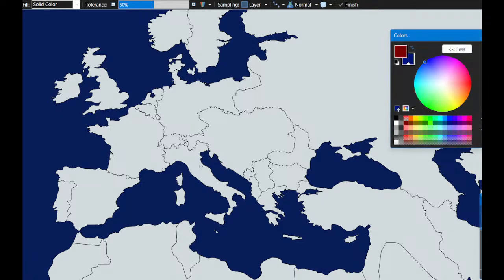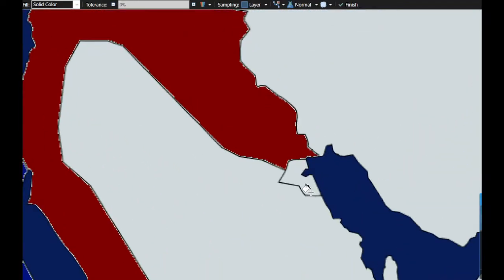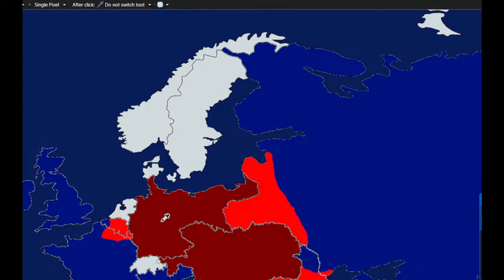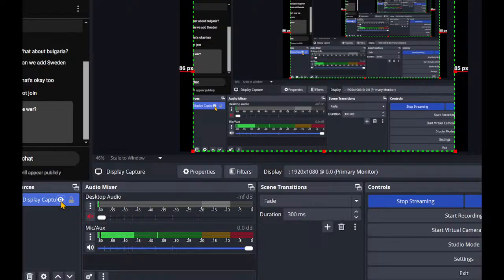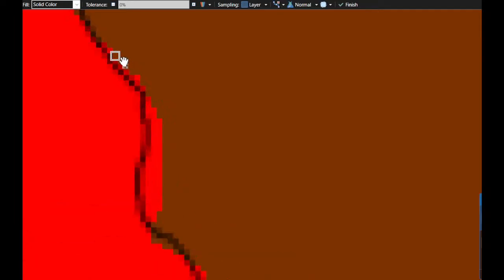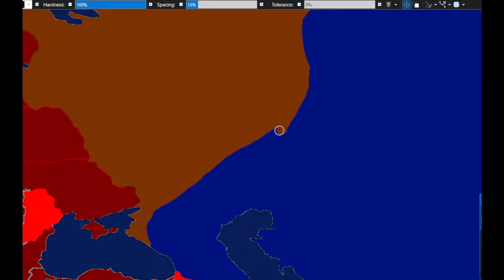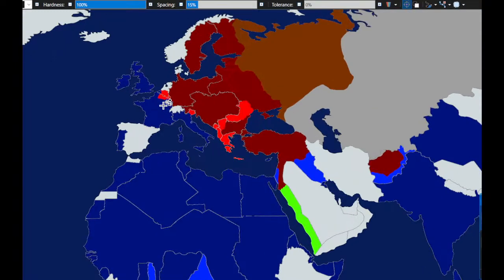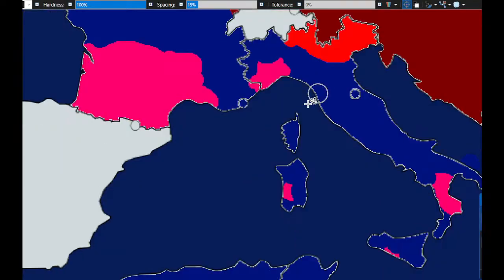AHOWWI but the chat decides!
if there is one lol